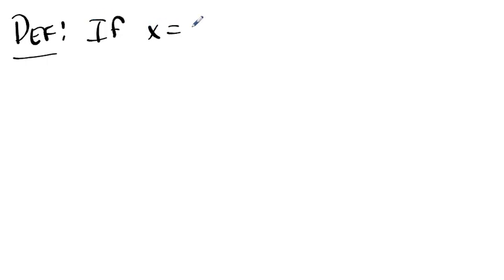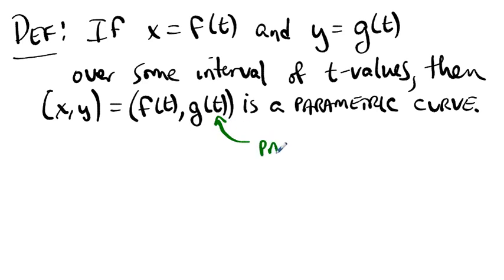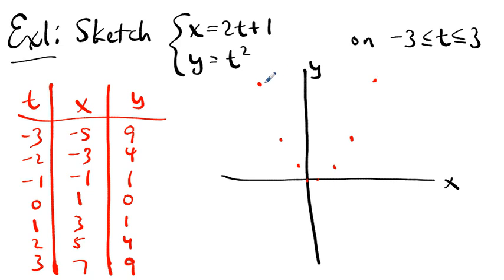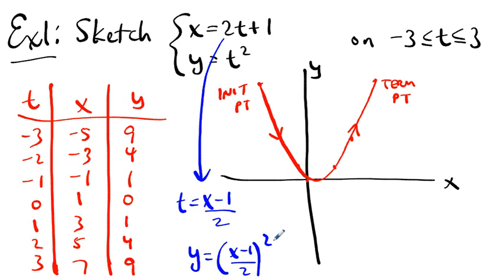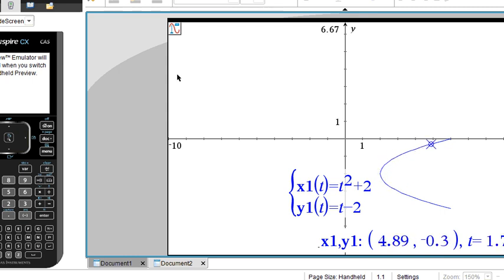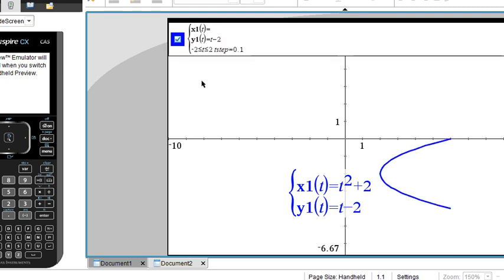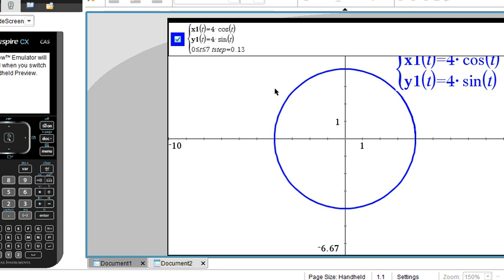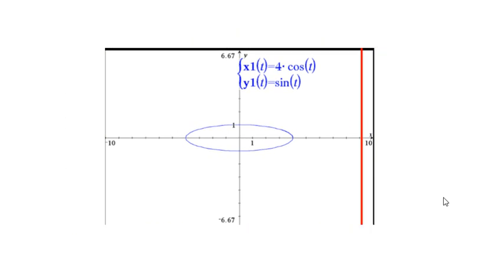MATH222 Lesson 36 Parametrizations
This screencast describes what a parametric curve is and how to parametrize a curve.  Several examples are presented.